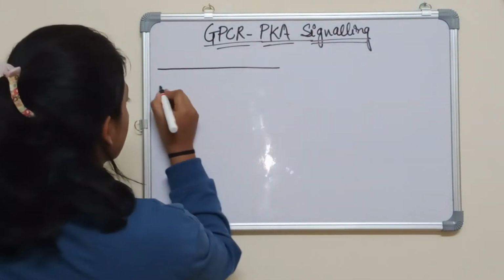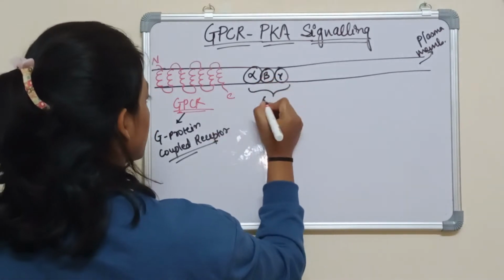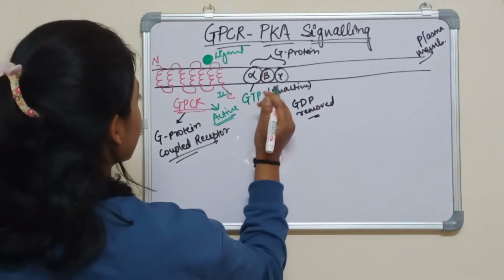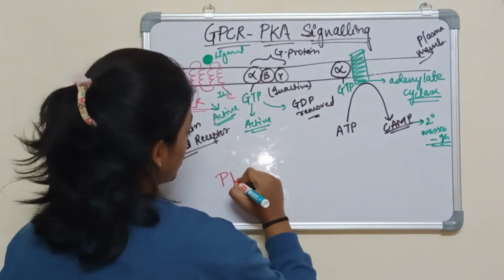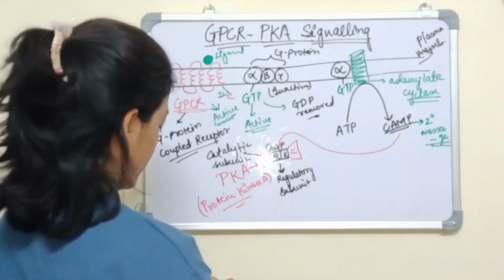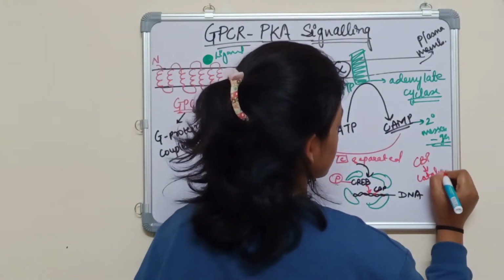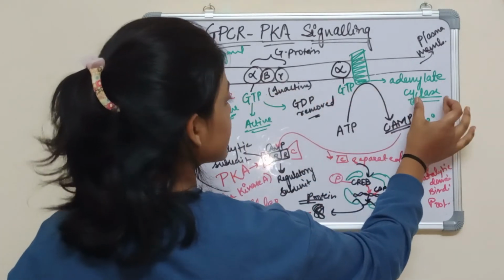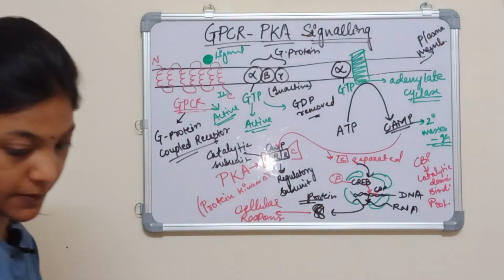ll GPCR -PKA signalling ll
GPCR-PKA signalling pathway involves GPCR (G protein coupled Receptor) ,G protein and PKA( Protein kinase A) that gets activated when a ligand binds and produces cellular response